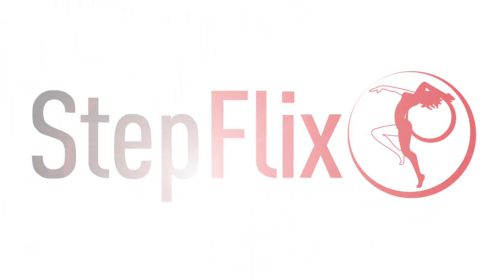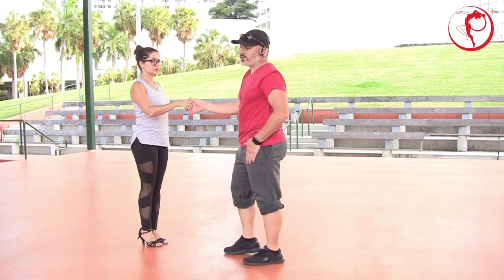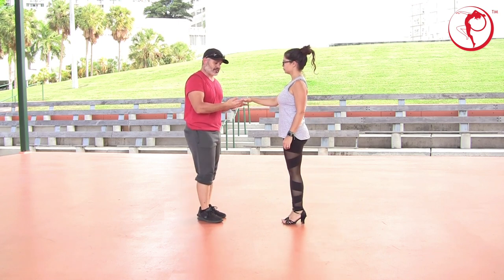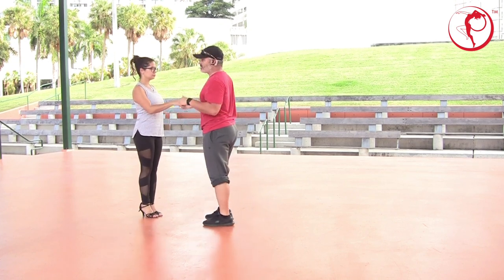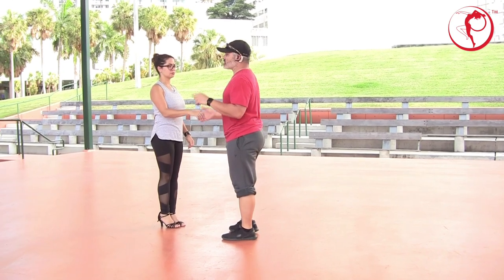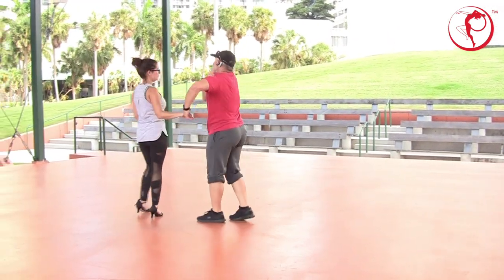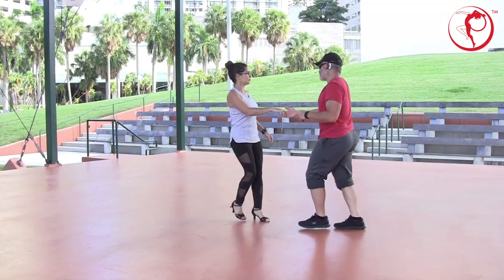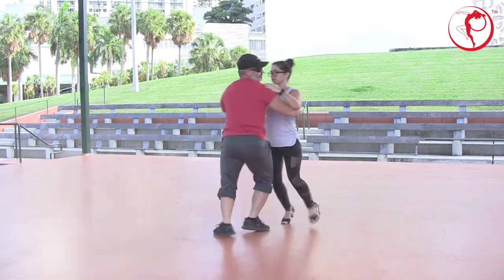StepFlix LA Salsa on 1, Level 3, lesson 12: scoop turns plus around the world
This class will show you basic patterns of salsa, such as: scoop turns and around the world pattern, allowing you to dance like an expert but even more important to enjoy the learning process!

StepFlix is an online dance studio, that offers a growing library of dance lessons & fitness classes, taught step by step in a progression, by renown instructors and available to stream anytime, anywhere!
Enjoy StepFlix dance & fitness classes!

We also provide entertainment for private and corporate events! Book any of our dance shows, circus shows, flash mobs, shows for kids, DJs, bands, musicians, choreographers or dance instructors!
StepFlix makes your event One to Remember!